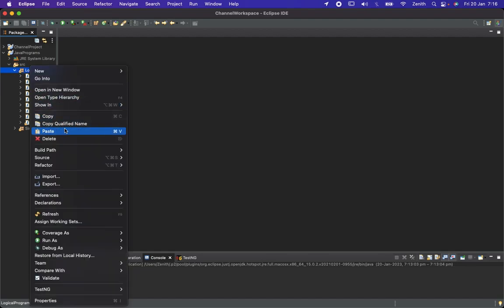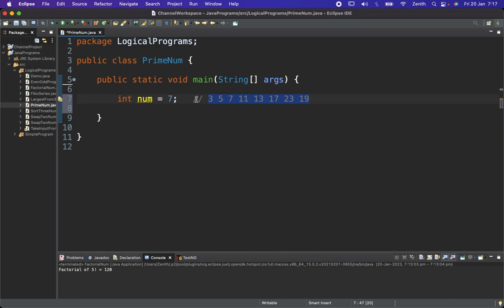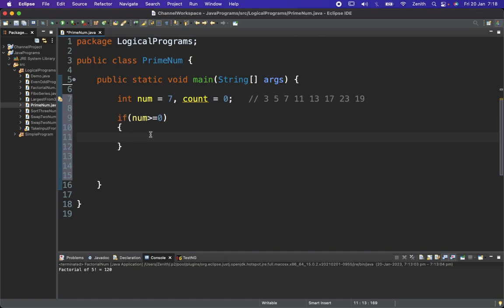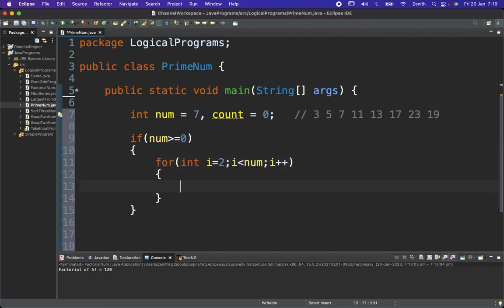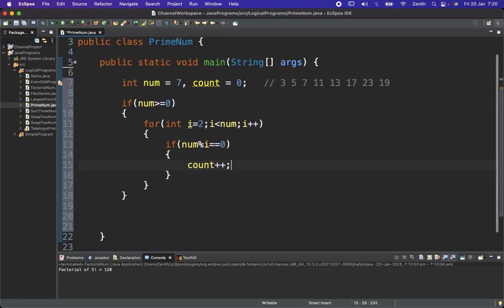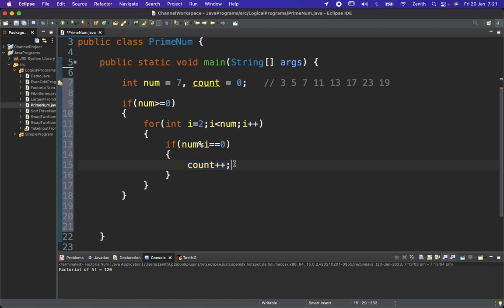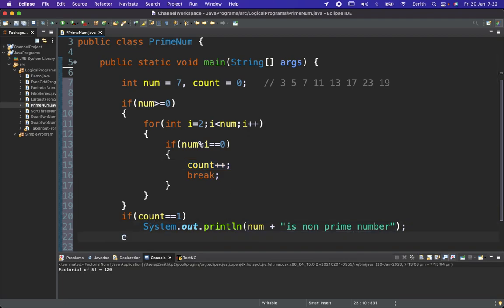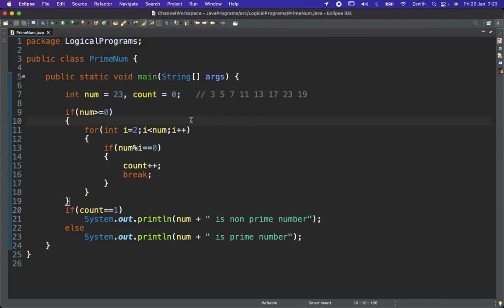9 - Prime number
Write a java program to check number is prime or not